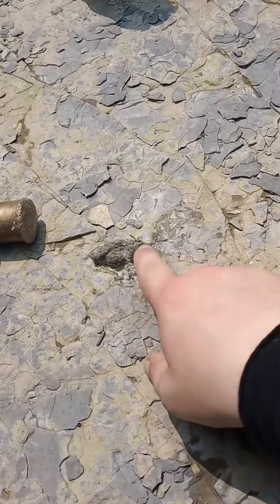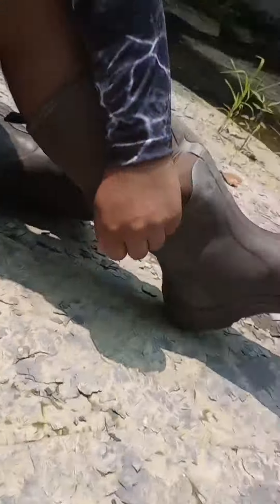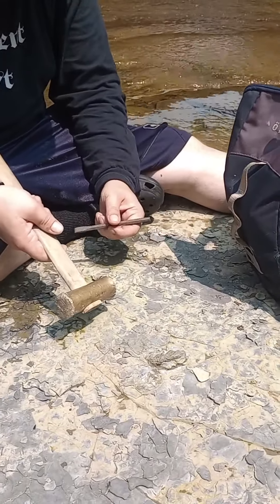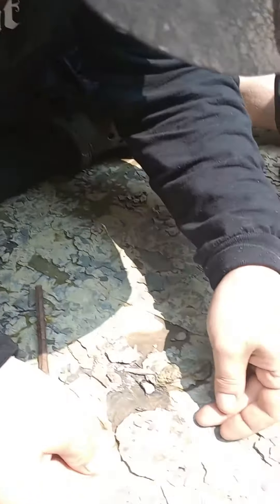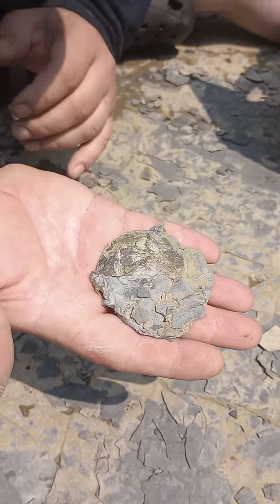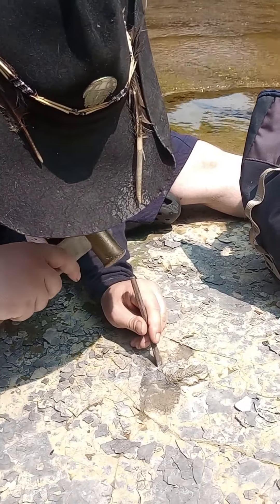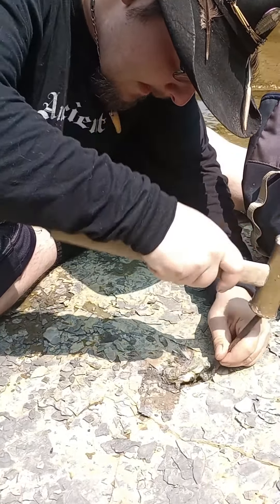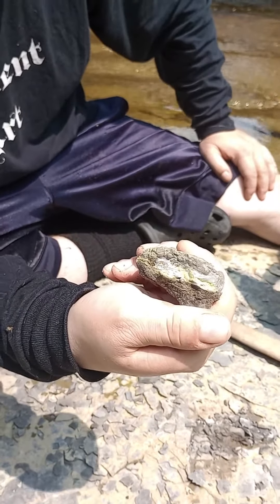Awesome day out digging Devonian era strata for Cephalopods Fossils! Educational & Promotional video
Tom here with Ancient Art and decided to go out n have fun and get fossil hunting in and this time for once in my life I had a friend to come with! James an educator and expert and on site guide for world famous Penn Dixie James! it was an honor to be fossil hunting with such a promising lad, he will do Great things in life.!
Alright folks hope you all enjoy this as much as I did being there and enjoying the day and having a good friend there with!
enjoy and much love from NY,
*Tom* Ancient Art
*James Penn Dixie Dig site